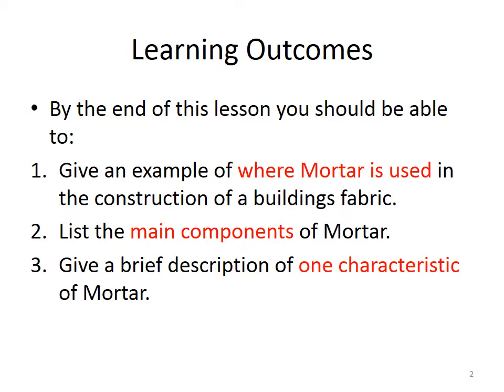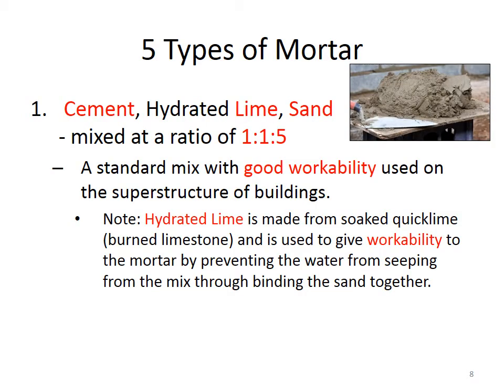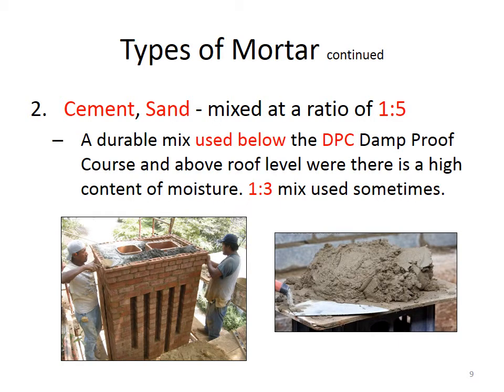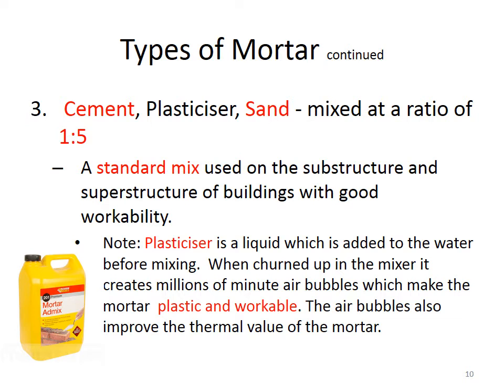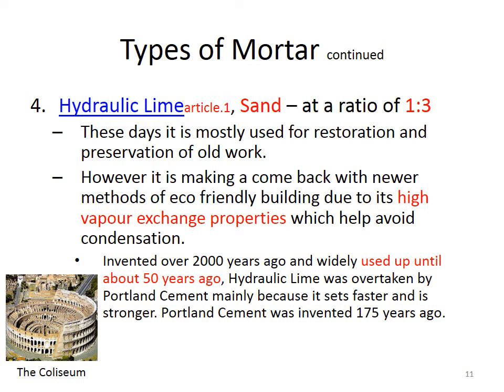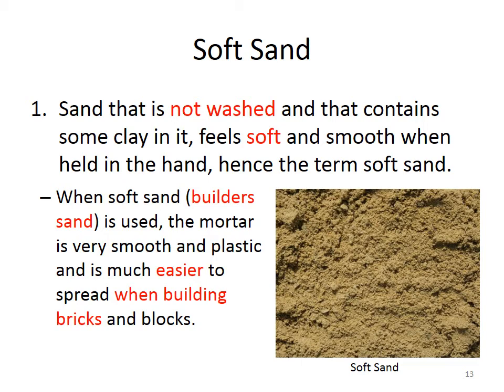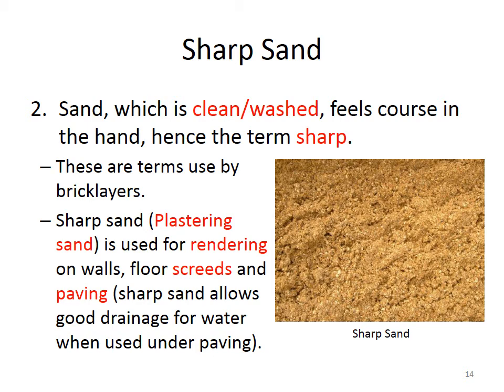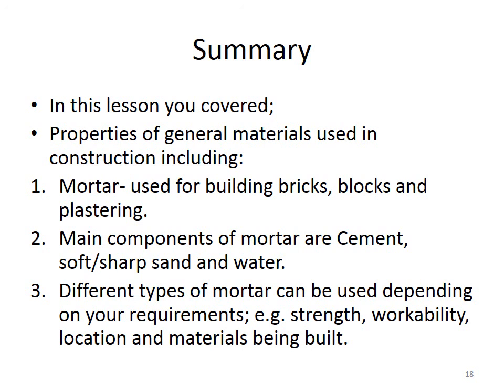Mortar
This video gives you an introduction to some of the most common types of materials used in Construction (Mortar). It includes where and why each type of material can be used, including the materials main characteristics.